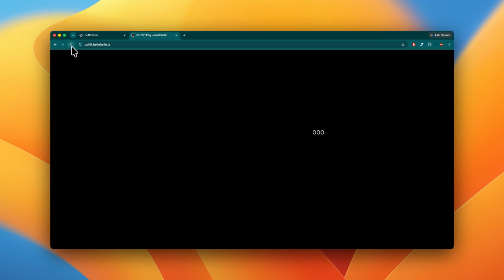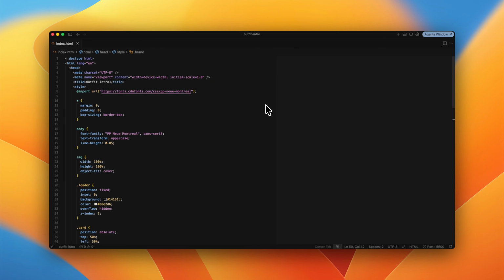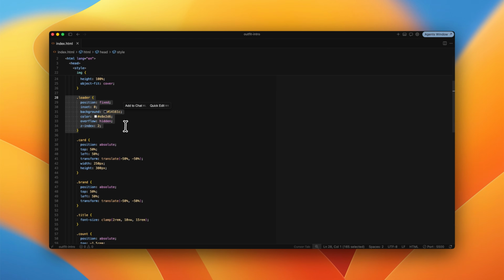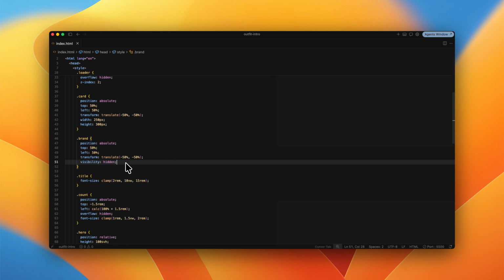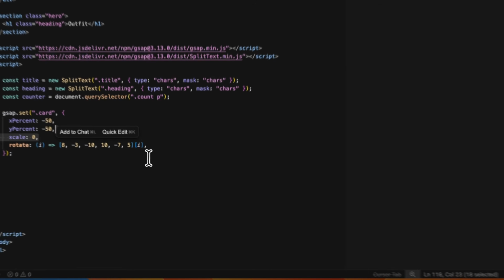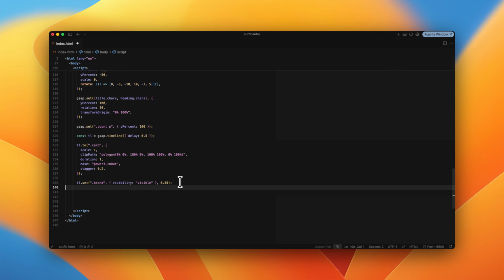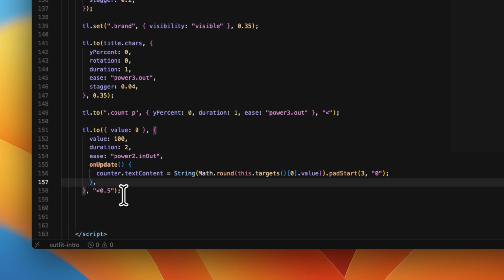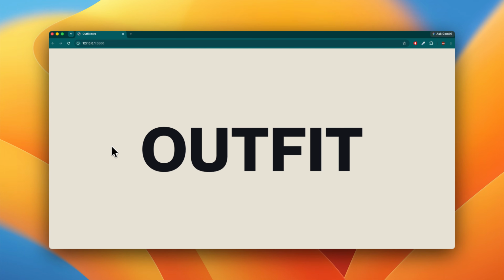I Built an AWWWARDS-Style Preloader Animation using only GSAP 🔥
🔥 In this video, I recreate the preloader / intro animation inspired by an AWWWARDS Site of the Day (SOTD) winning website — using just HTML, CSS & GSAP! Watch tilted image cards pop in, an animated loading counter tick from 000 to 100, and a buttery-smooth clip-path reveal that wipes the loader away to unveil the page. No heavy frameworks — just clean, powerful animation. 💻✨

If you've ever wanted your portfolio or client sites to open with that agency-level "wow" moment, this preloader is for you. 🚀

⏱️ What you'll learn:
✅ GSAP timelines & staggered animations
✅ SplitText character-by-character text reveals
✅ clip-path masking & reveal transitions
✅ Building an animated 000 → 100 loading counter